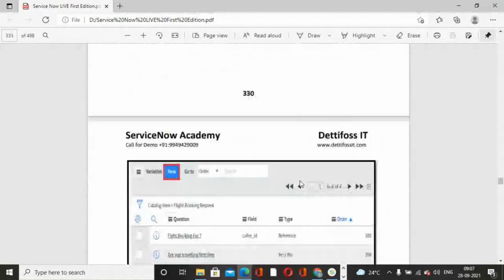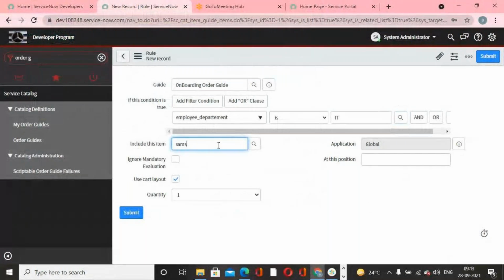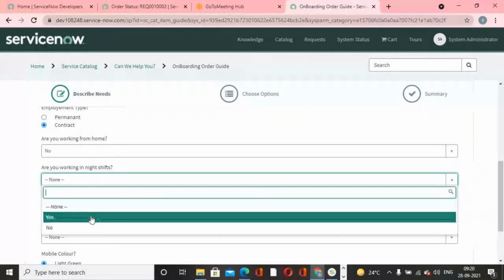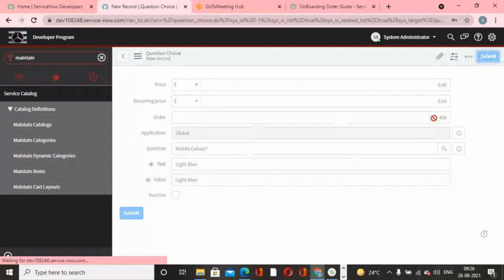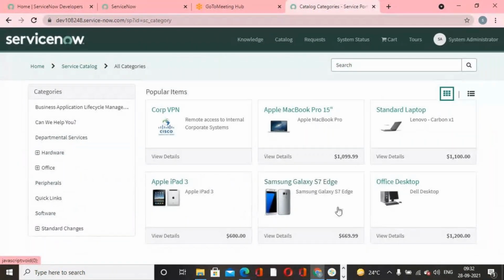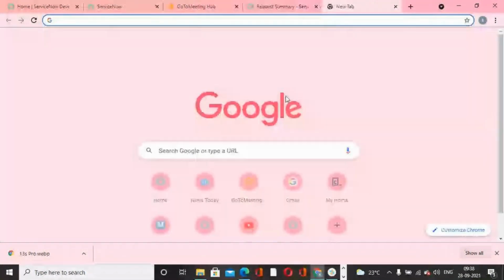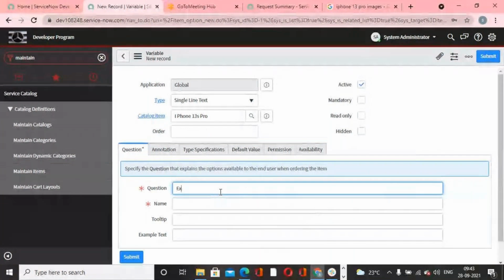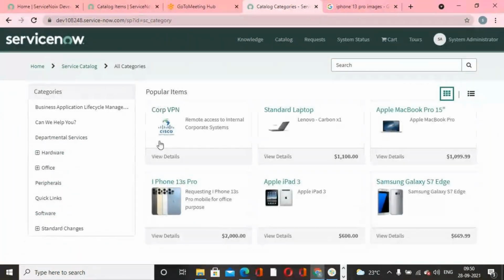ServiceNow Session 26 Water marks